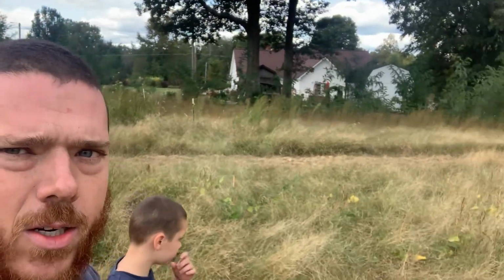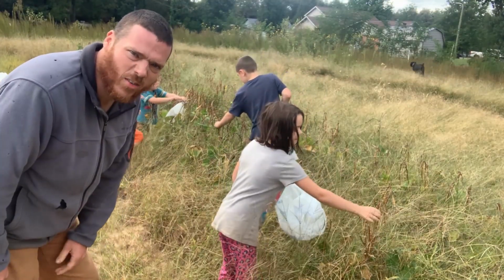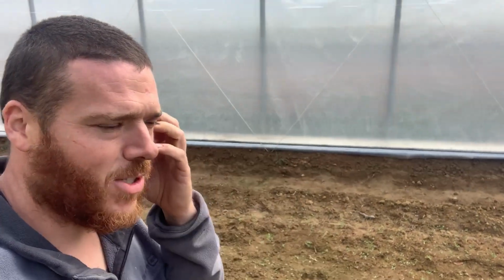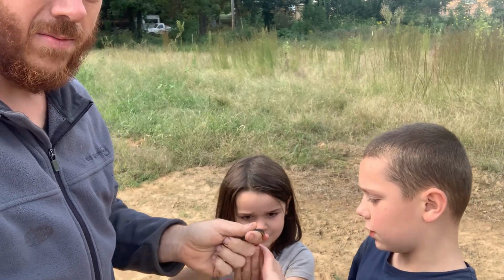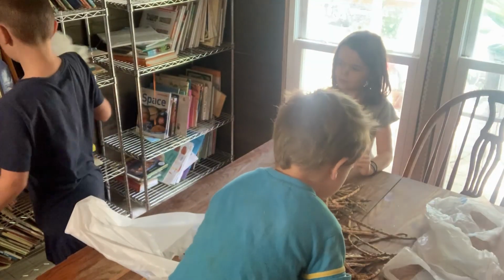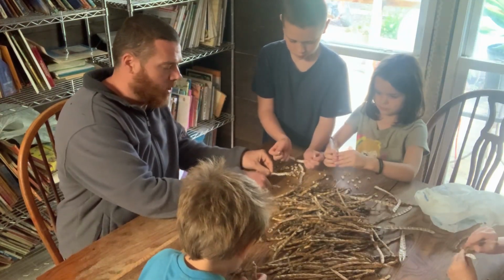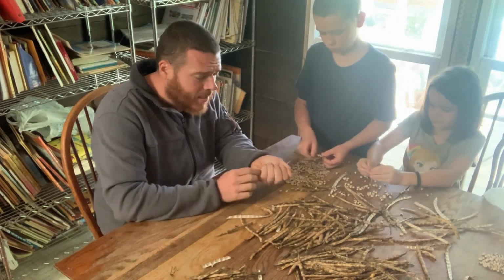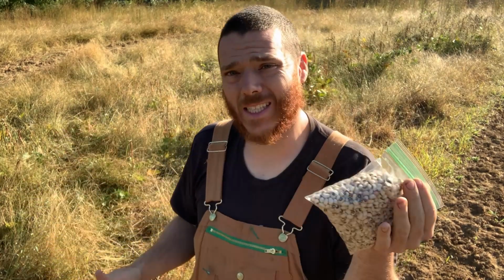I Put the Kids to Work Harvesting and Hulling Black Eyed Peas!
I have been meaning to harvest these mystery beans for awhile. Today, I finally put the kids to work harvesting and hulling what turned out to be black eyed peas! We also found a snake!